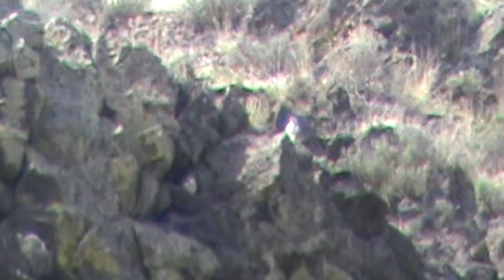04/13/12 RHM Prairie Falcon pair at eyrie (nest) #1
Checking on Kestrels nest heard and discovered Prairie Falcon nest